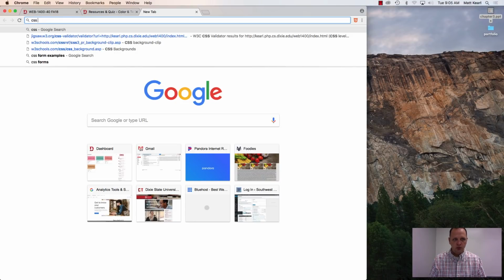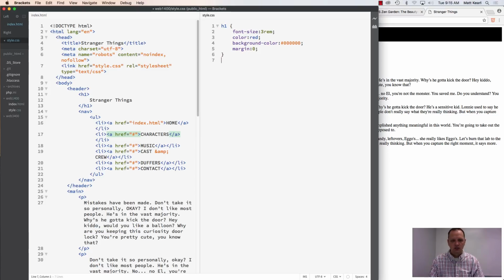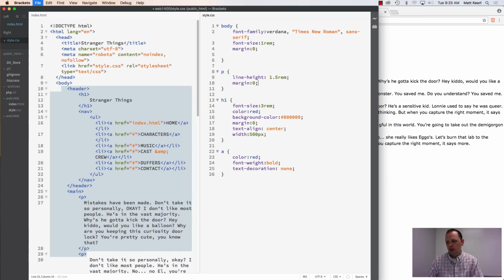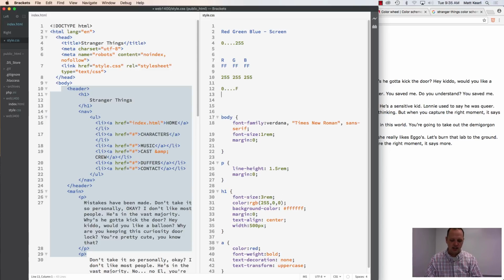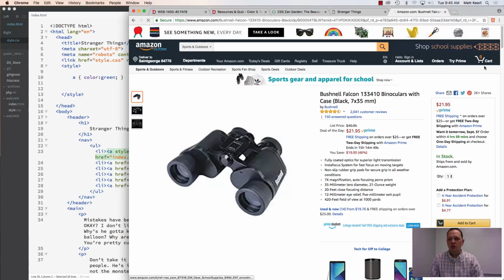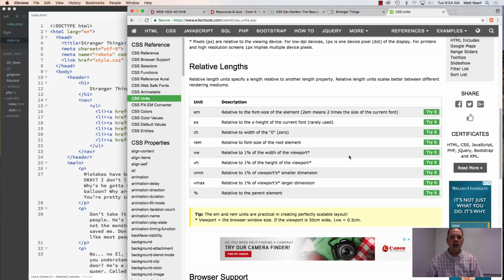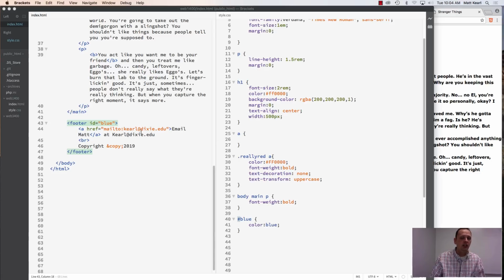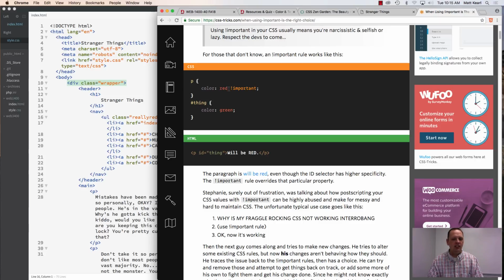Web 1400 - Module 3 - Color & Text with CSS